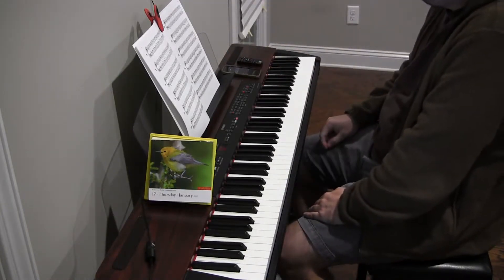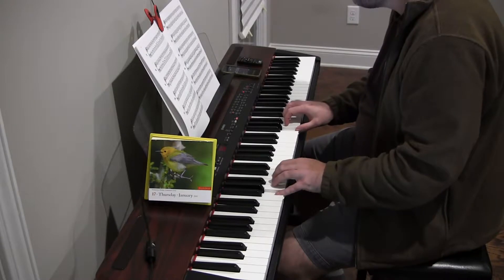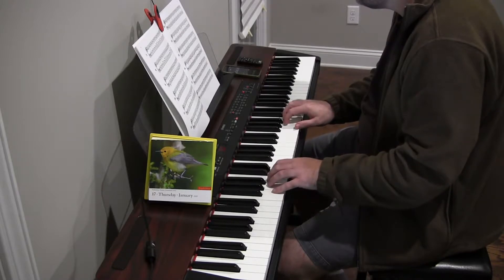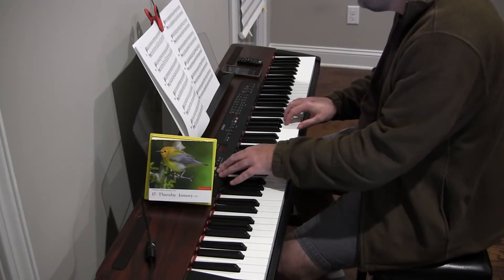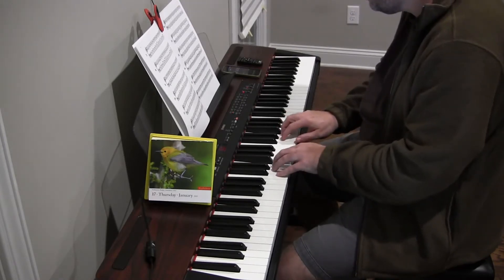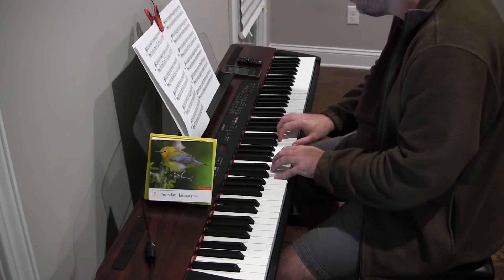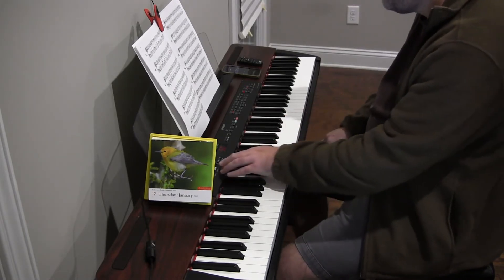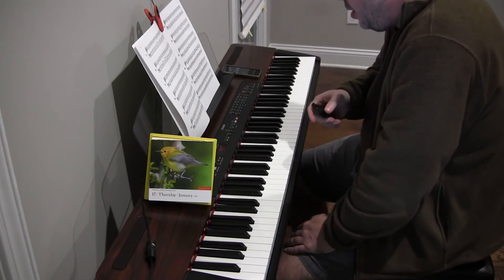Brian Learning Sight Reading - (2.017)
Sight reading at 50 quarter note bpm

00:00 - Part 1.
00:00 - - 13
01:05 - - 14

Lesson Book: Progressive Sight Reading Exercises for Piano